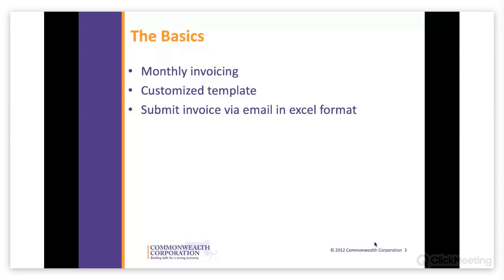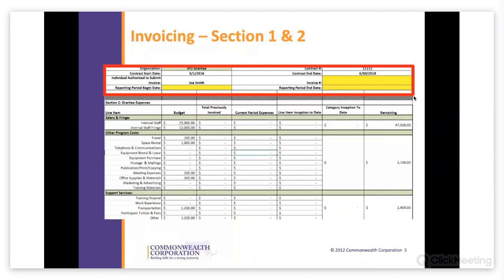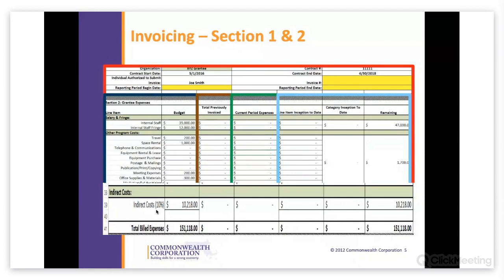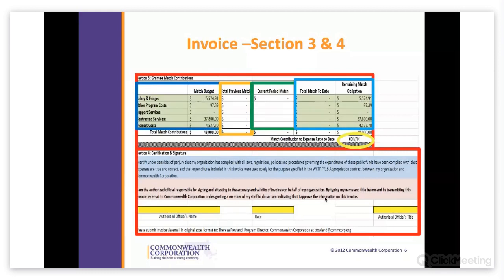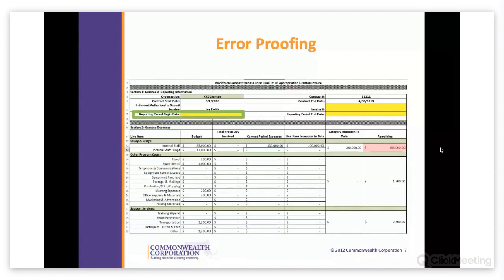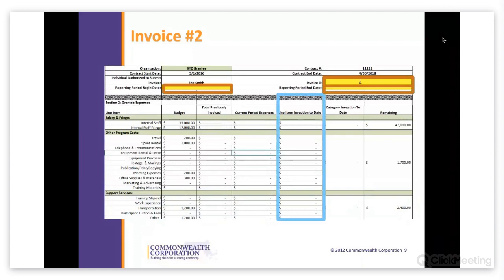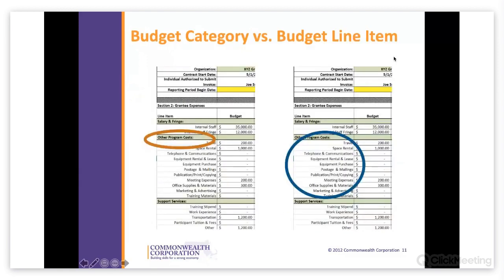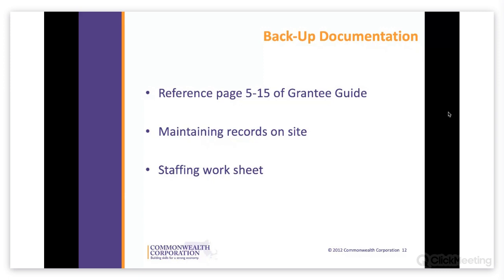WCTF FY19 Invoicing Webinar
Invoicing webinar for WCTF FY19 grantees.